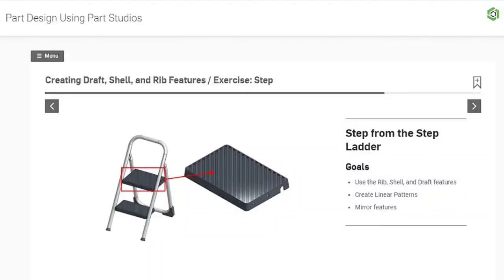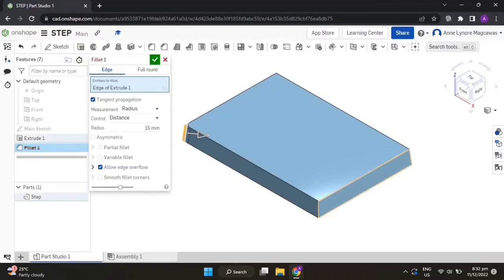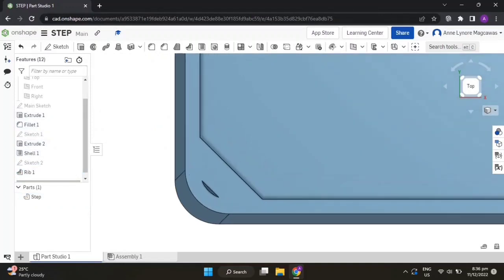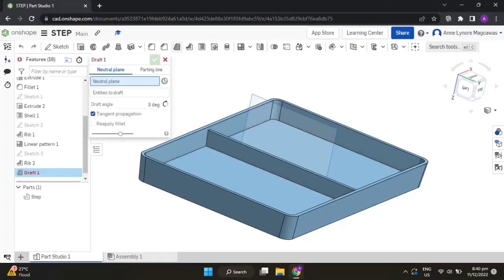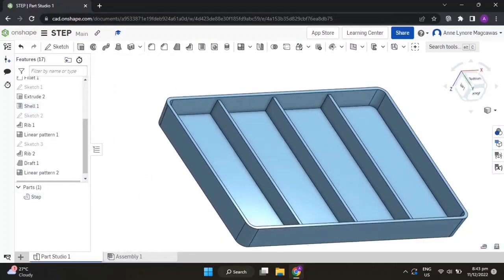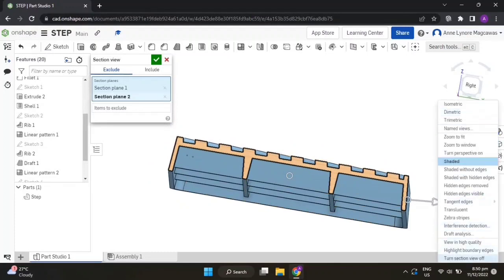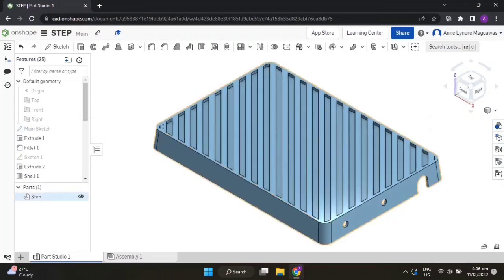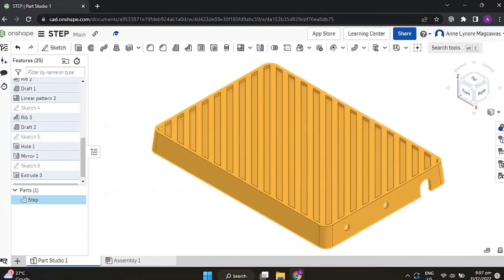Onshape Activity 3, Step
This is a tutorial video where you can know the basics of Onshape.
Onshape Free is a fully featured CAD, data management, and collaboration platform available to the hobbyist and maker communities free of charge for non-commercial use.
This course is ideal for beginners wanting to learn CAD. Onshape is one of the world's most popular online CAD packages and is FREE for education and home use. Developed by the founders of Solidworks, Onshape is unique in that it is accessed through a web browser.